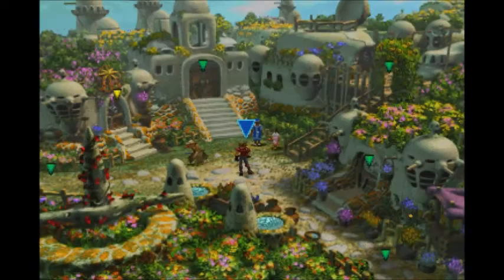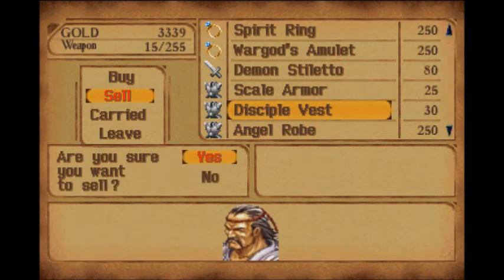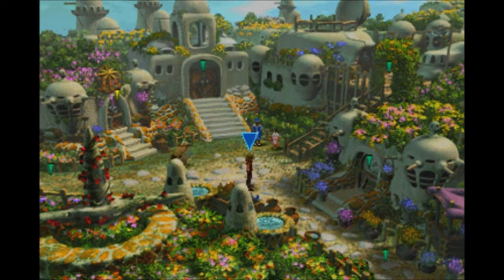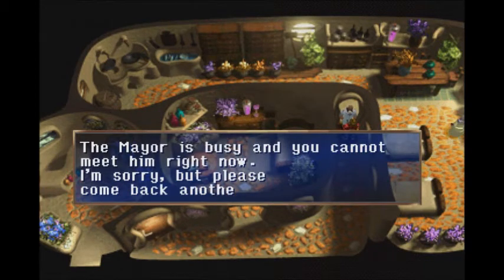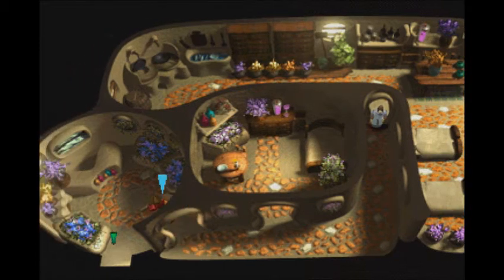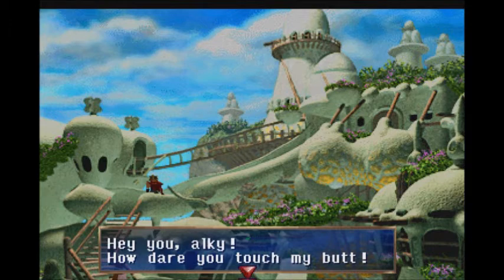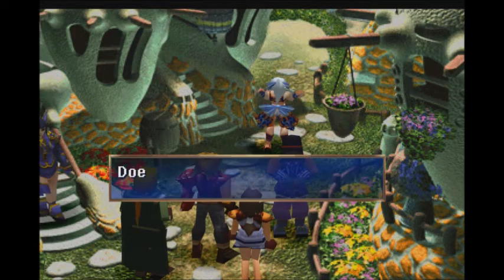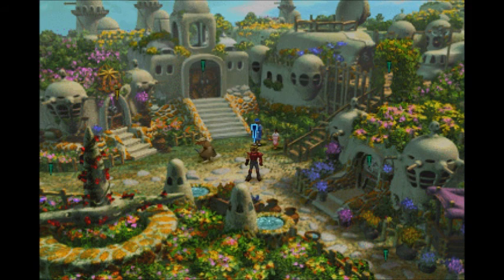Let's Play The Legend Of Dragoon Part 42 - The Beautiful Dancer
We explore Dodau and find a women in need. We also pick up a new party member!